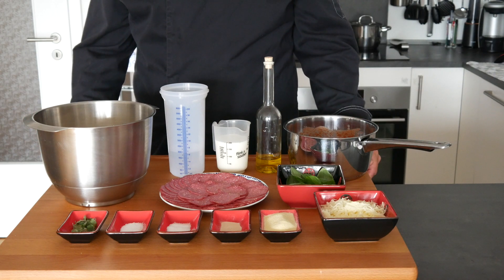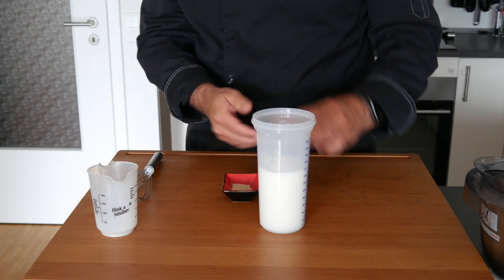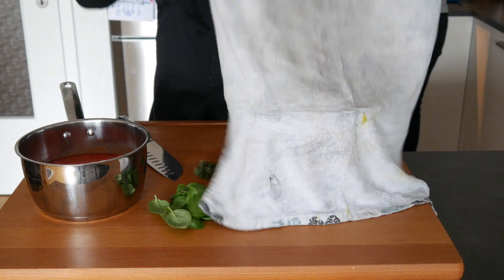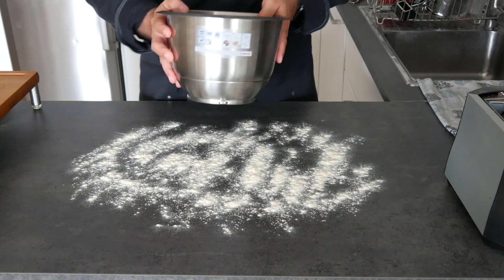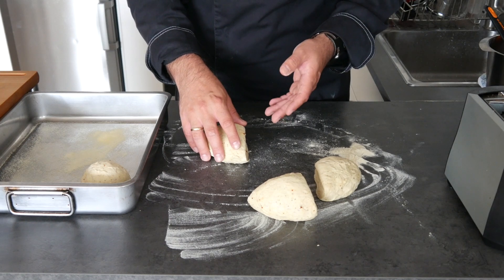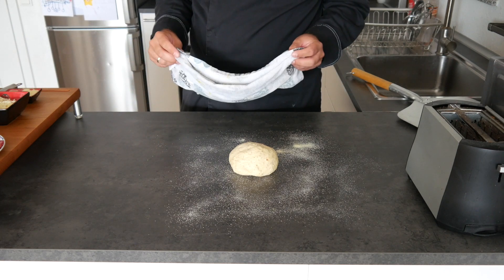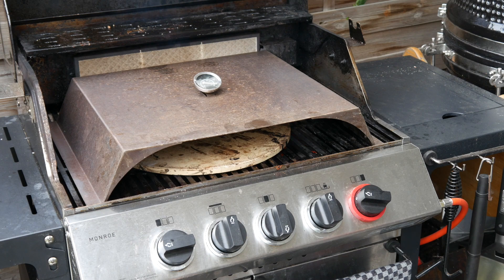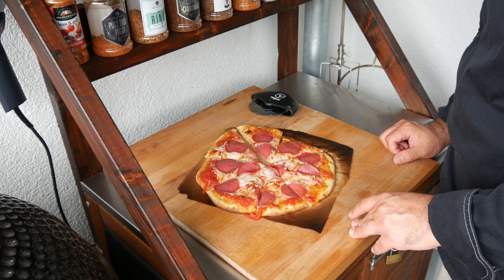Easy, delicious homemade pizza - Roettgen Braai Master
Making pizza is easy, delicious, and great fun for all ages.

Ingredients for 4 Pizzas:
640 gr Farina 00 flour
200 ml lukewarm water
200 ml milk (room temp)
500 gr whole skinned tomatoes (canned)
Oregano
8 gr salt
4 gr sugar
3 gr yeast (instant, or 10 gr fresh)
semolina
grated mozzarella or any other cheese you like
basil
salami
1-2 tbsp olive oil
salt
pepper

Best,

Tobias

Please find a list of BBQs and accessories I currently use.

Smoking
Axtschlag Räucherchunks